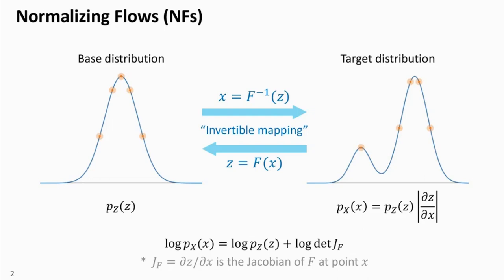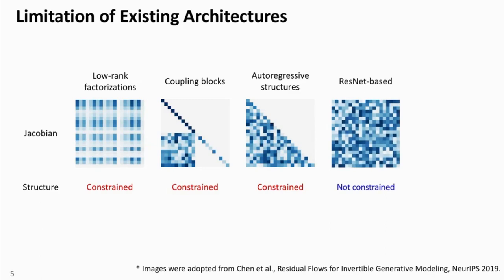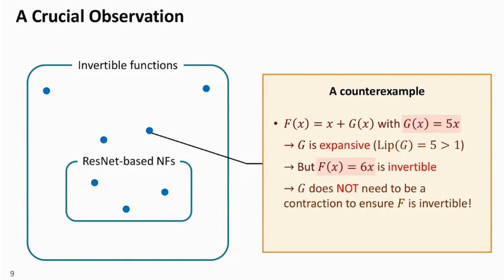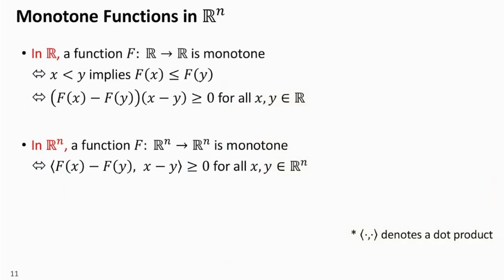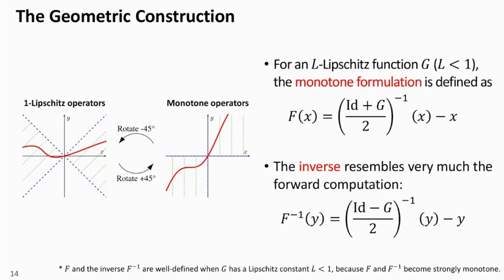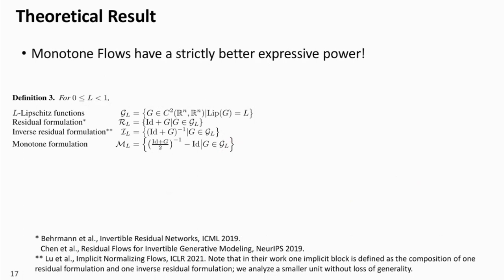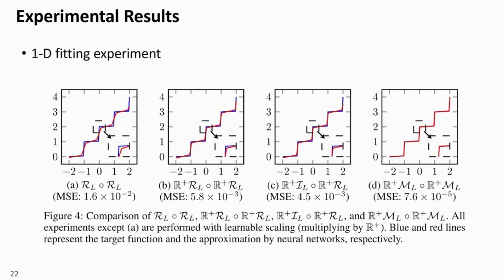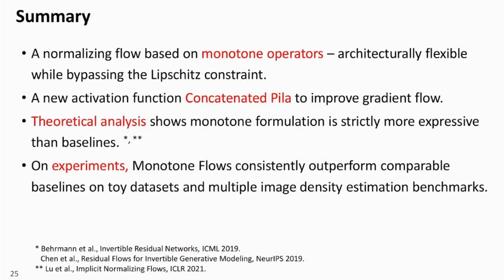Invertible Monotone Operators for Normalizing Flows (NeurIPS 2022)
Byeongkeun Ahn*, Chiyoon Kim, Youngjoon Hong2, Hyunwoo J. Kim†

(Abstract)
Normalizing flows model probability distributions by learning invertible
transformations that transfer a simple distribution into complex distributions. Since the architecture of ResNet-based normalizing flows is more flexible than that of coupling-based models, ResNet-based normalizing flows have been widely studied in recent years. Despite their architectural flexibility, it is wellknown that the current ResNet-based models suffer from constrained Lipschitz constants. In this paper, we propose the monotone formulation to overcome the issue of the Lipschitz constants using monotone operators and provide an in-depth theoretical analysis. Furthermore, we construct an activation function called Concatenated Pila (CPila) to improve gradient flow. The resulting model, Monotone Flows, exhibits an excellent performance on multiple density estimation benchmarks (MNIST, CIFAR-10, ImageNet32, ImageNet64).